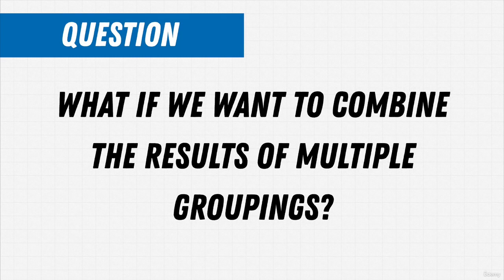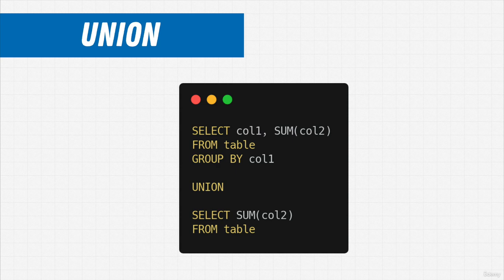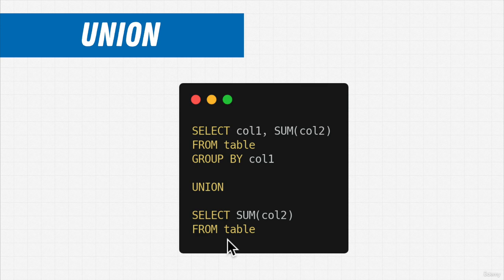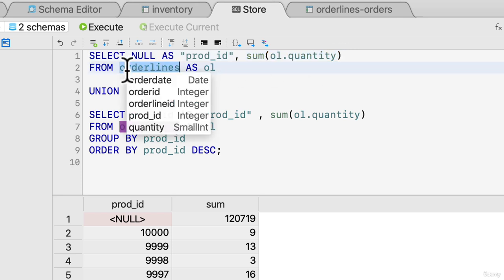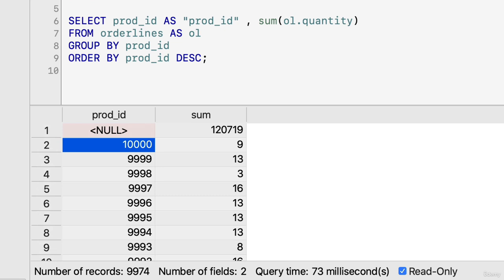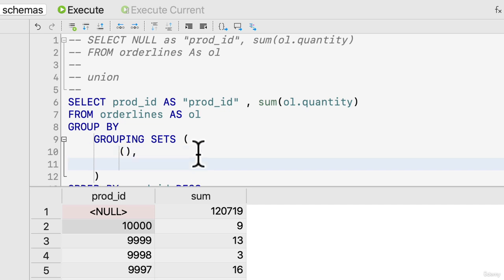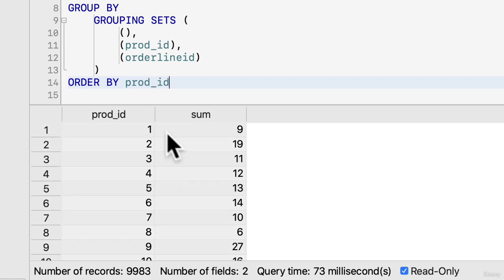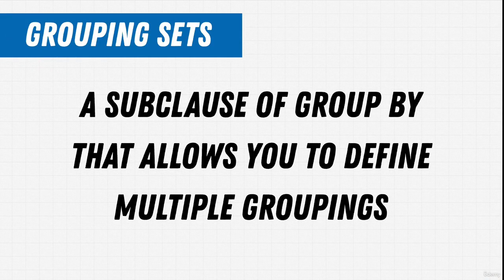5 Grouping Sets